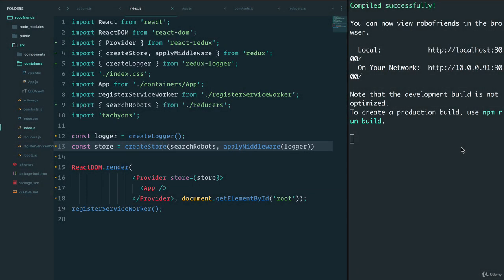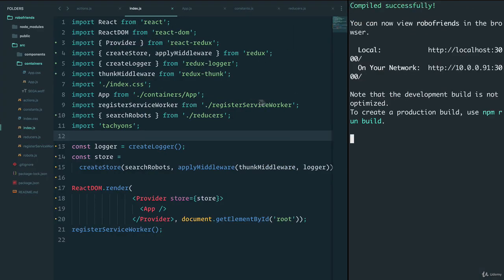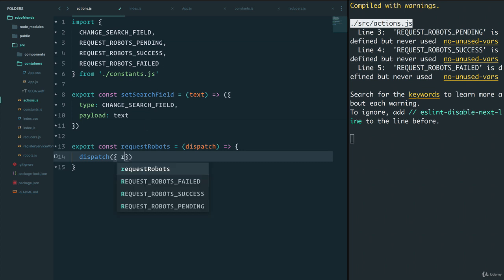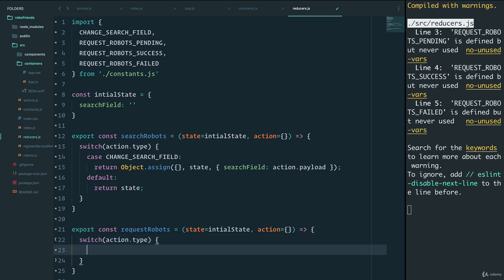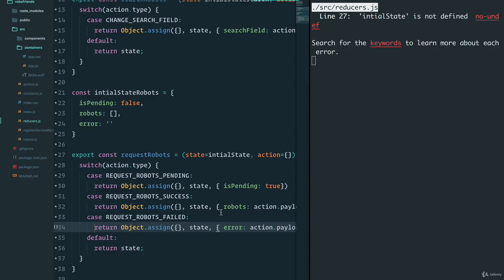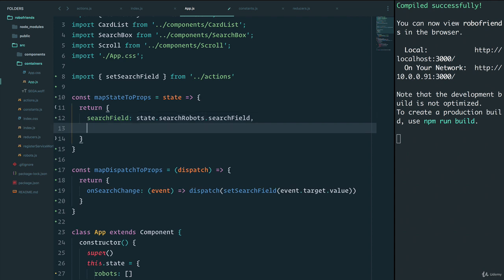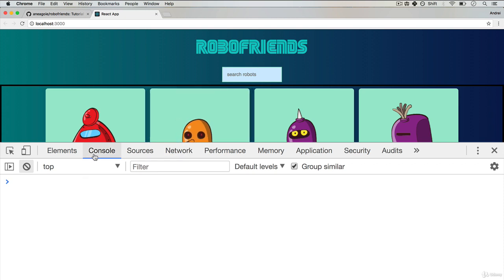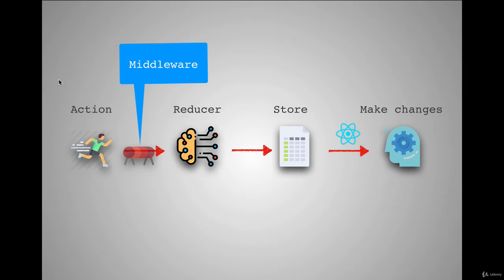4. R+Red+M.Bundling (24-28)(2)